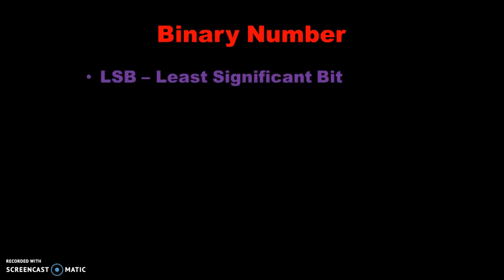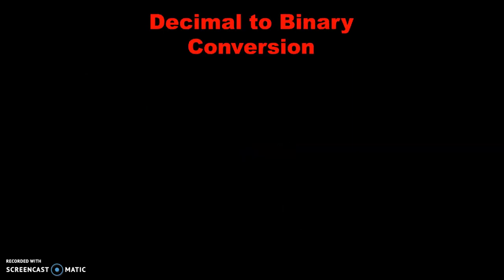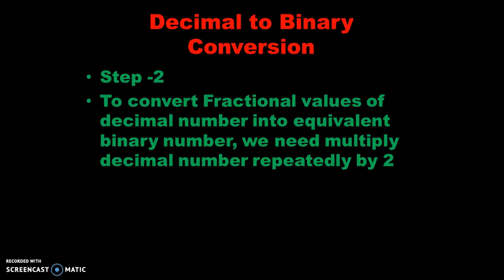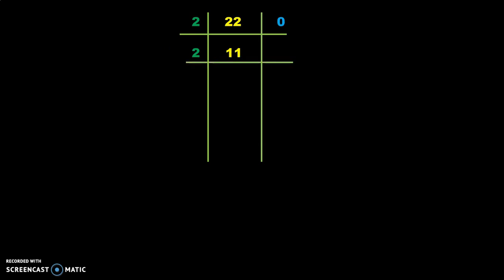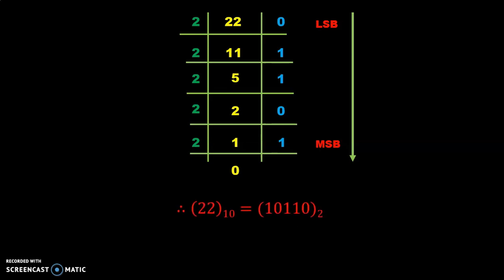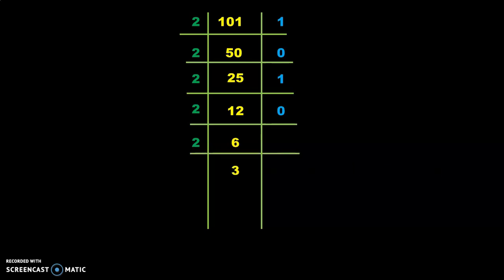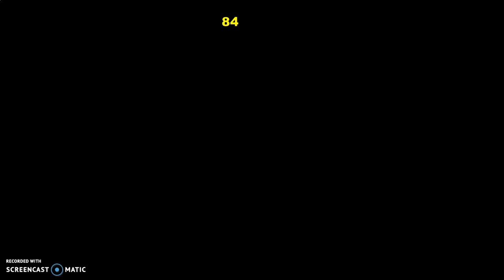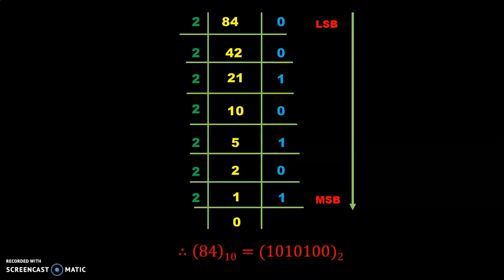Decimal to Binary Conversion for Integer Values |Fundamental of Digital Electronics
This video explains decimal to binary conversion in very easy steps. Integer value of Decimal number is converted into equivalent binary numbers.